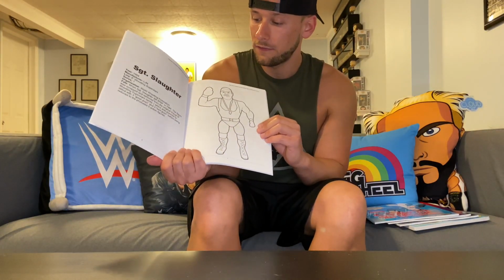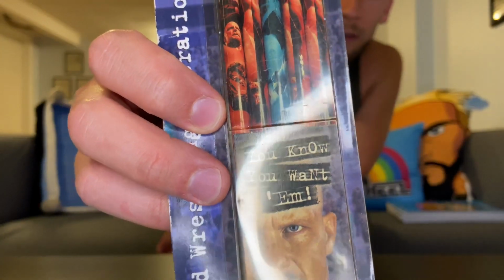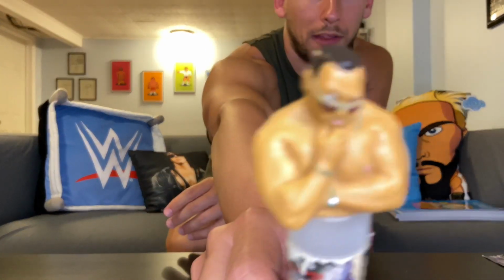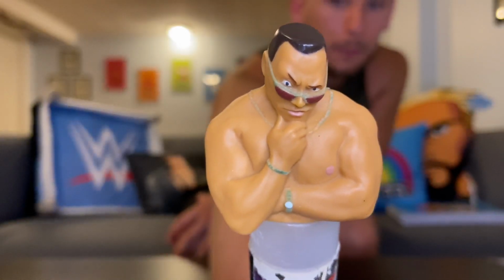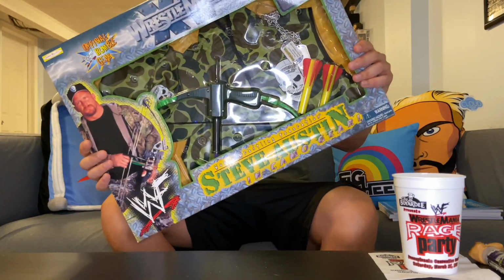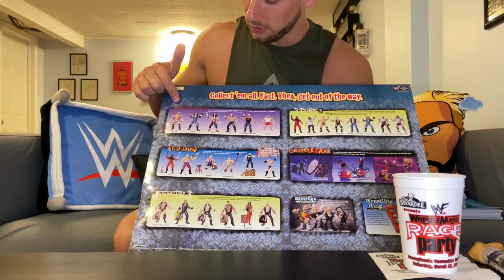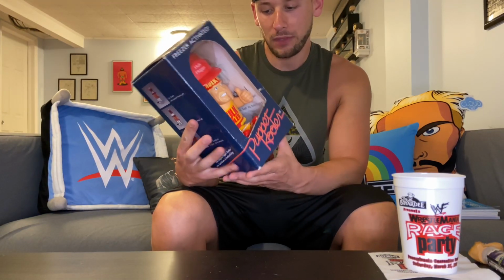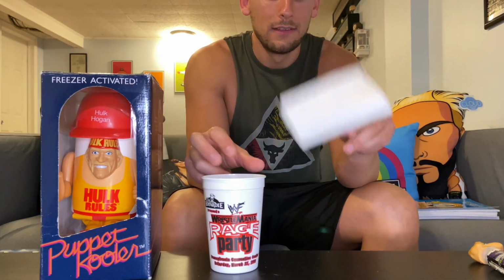Random Wrestling Merch of the Month - May - Weird WWF, WCW & WWE Collectibles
In this video, We take a look at some weird, obscure and random wrestling merchandise from WWF, WCW & WWE!

Fig Heel's Unreleased Wrestling Figure Coloring Books:

Major Wrestling Figure Podcast (MajorWFPod)